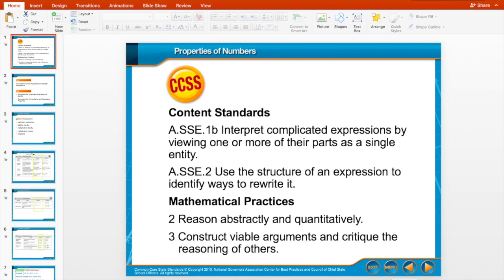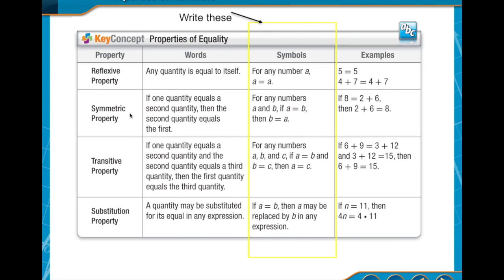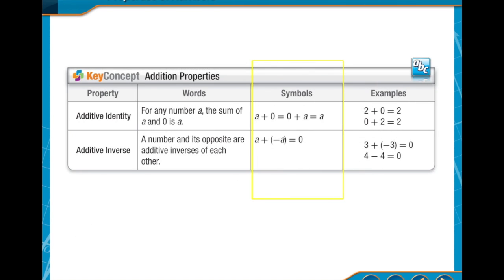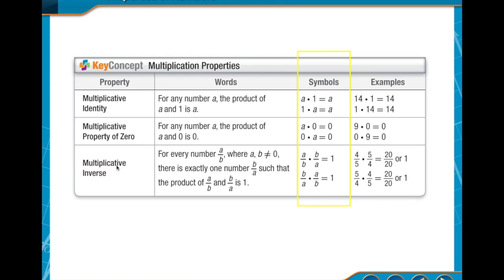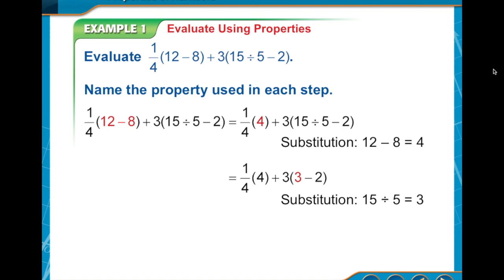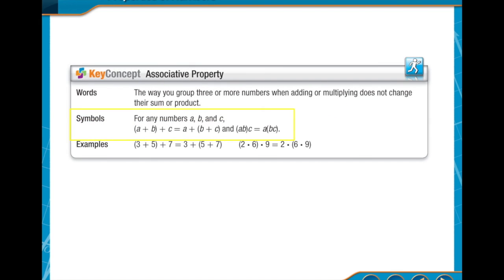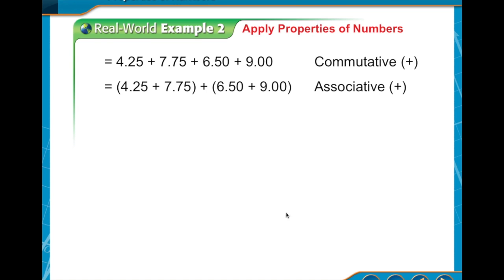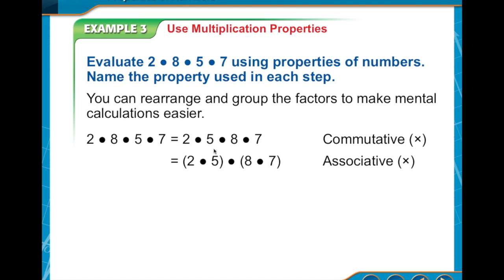Int 1 Lesson 1.3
Integrated 1